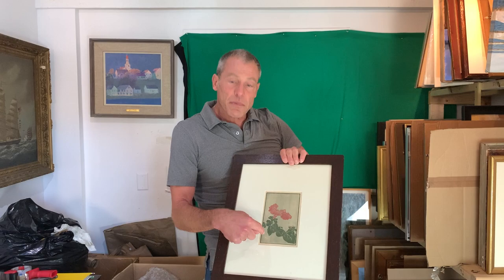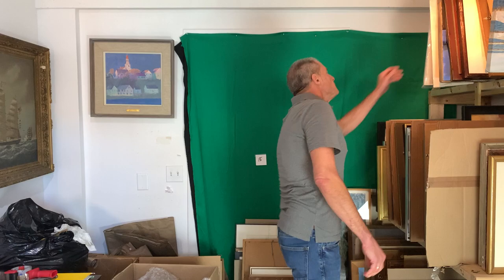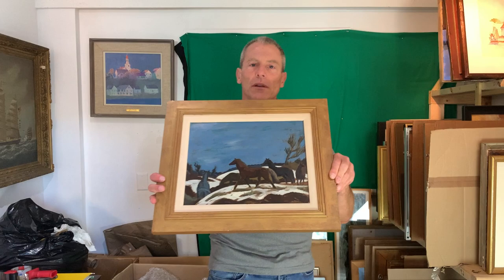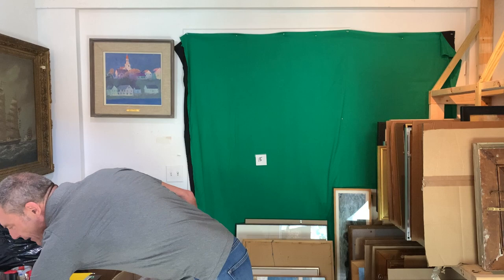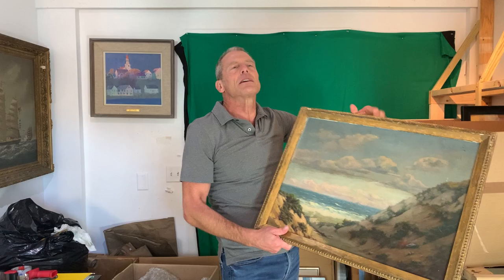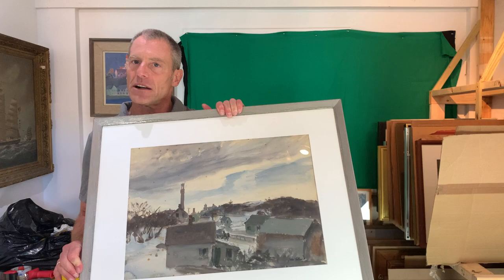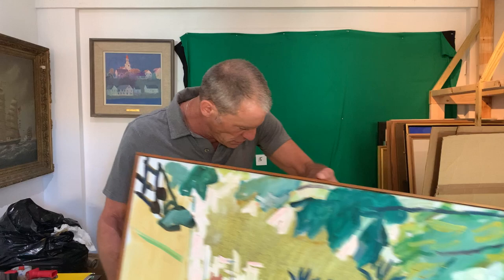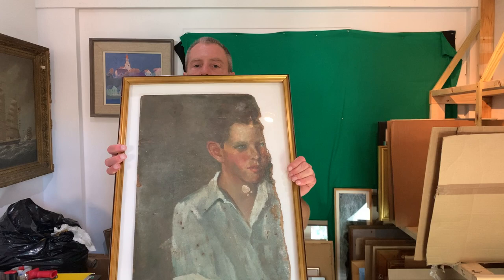Oct. 23, 2021 Auction Preview #1